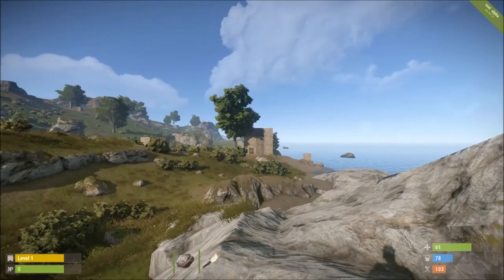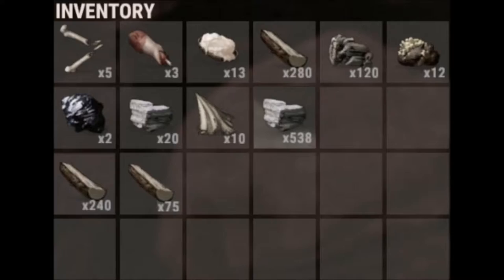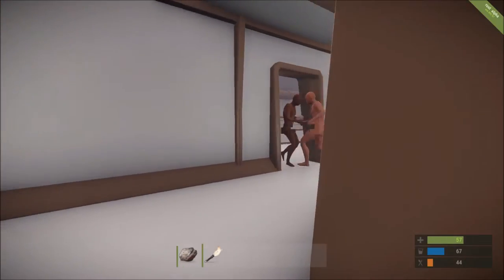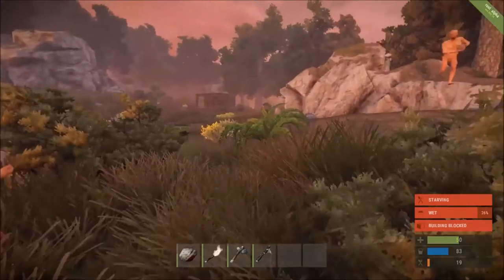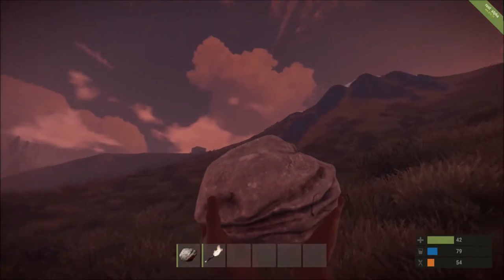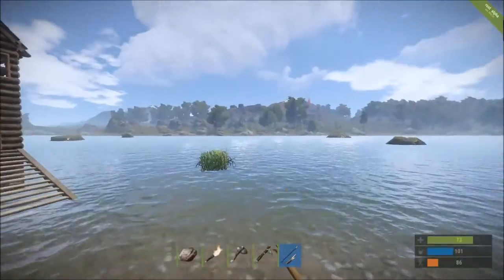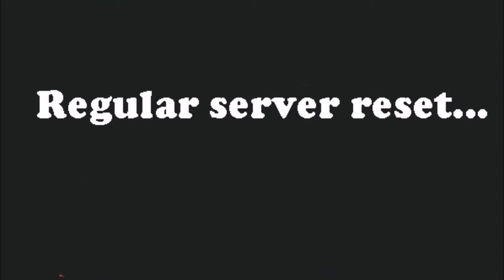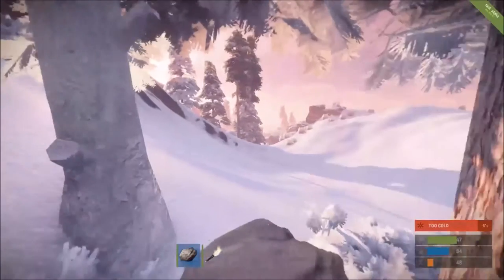How to Play: Rust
Watch me try to guide people through the world of Rust. And fail completely along the way.

Thanks for my friend DoubleT for playing with me, and anyone in the video that I randomly encountered while playing and gathering footage.

Song in the credits is : Don't you (forget about me) - Simple Minds. I didn't make it.